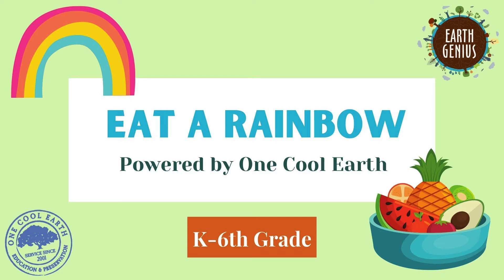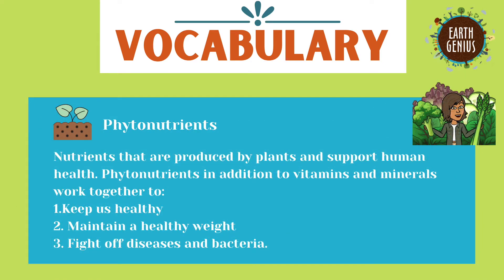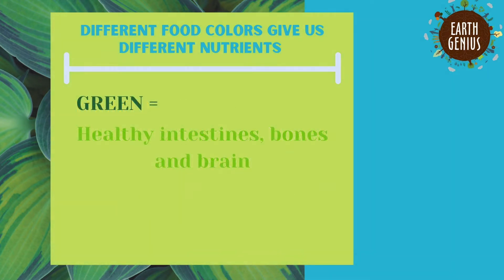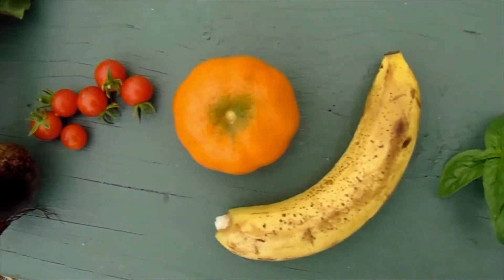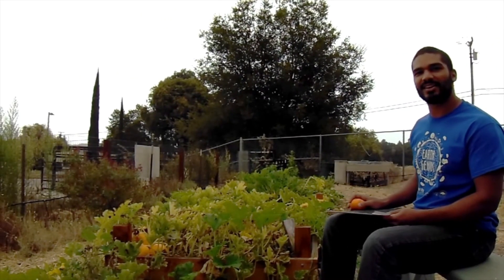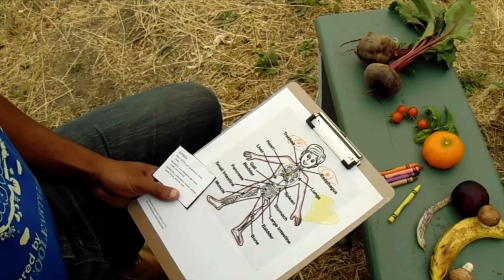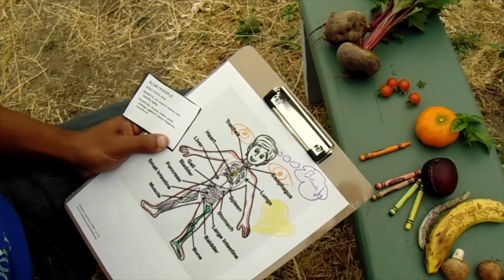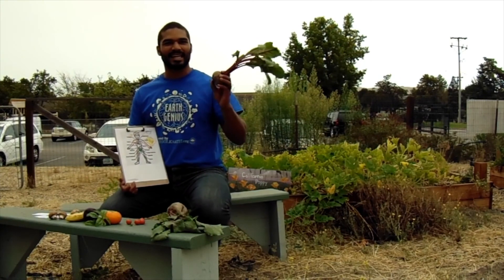Eat a Rainbow with Dylan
Learn about how colorful foods help your bodies, and follow along with an at-home activity!